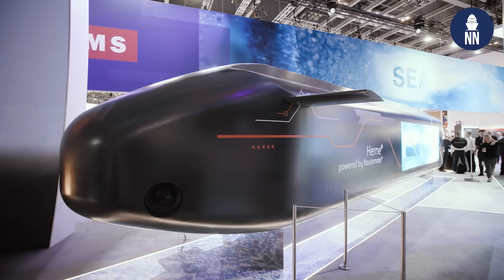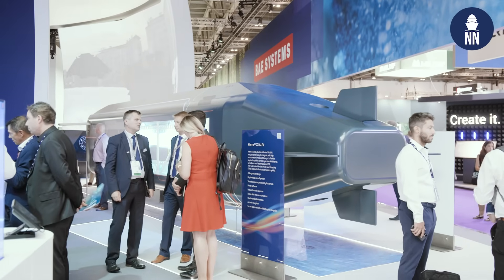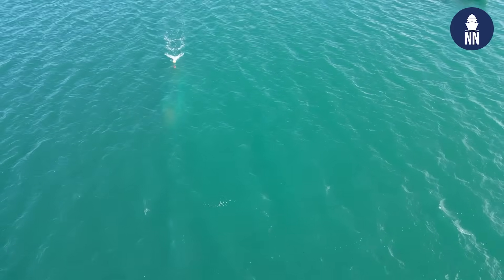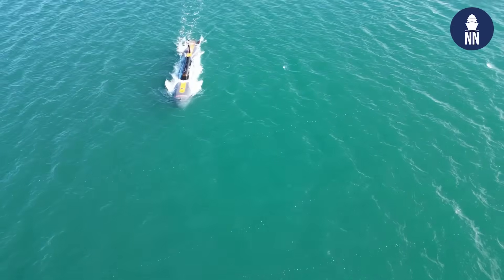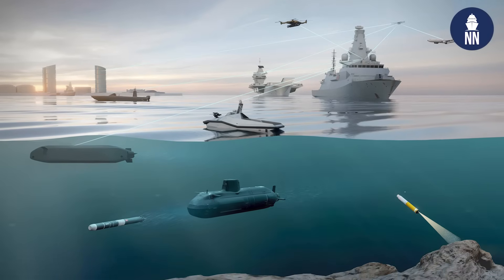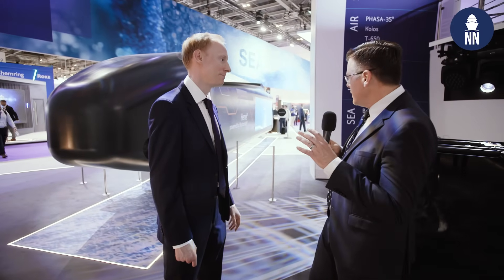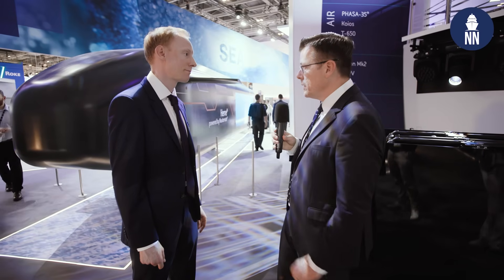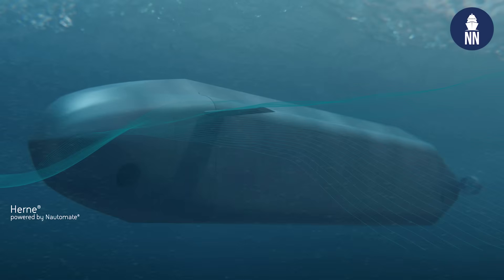BAE Systems Herne XLUUV at DSEI UK 2025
Nick Martin, Maritime Autonomy Project Manager at BAE Systems, shares the latest with the Herne extra large unmanned underwater vehicle (XLUUV) program during DSEI UK 2025.

Herne is a BAE Systems-funded engineering development effort designed to address emerging demand for an ‘attritable’ XLUUV capability able to contribute to a variety of missions, including ISR, anti-submarine warfare (ASW), electronic warfare (EW), and protection of critical national infrastructure (CNI).  The company is leveraging commercial off-the-shelf platform technology through a partnership with Canadian marine technology company Cellula Robotics.

Herne in its current form represents an amalgam of Cellula Robotics’ 12 m Solus-XR modular free-flooding UUV; BAE Systems’ own Nautomate autonomous control software; a flexible ‘sense, decide and effect’ payload integration engineered through mission-specific plug-ins; and system-level assurance – for example IT security and military communications – to enable use in military applications.